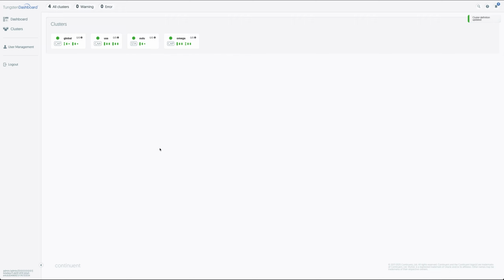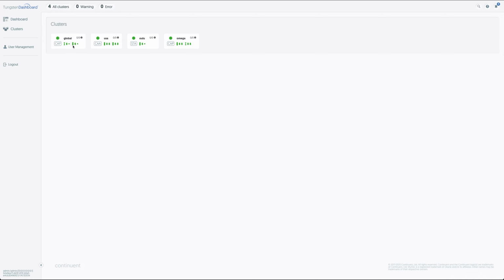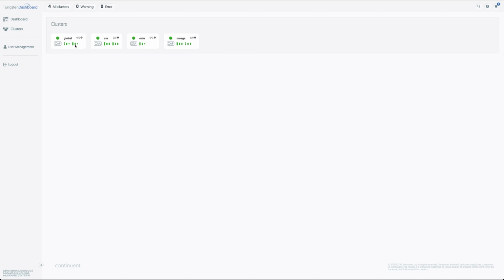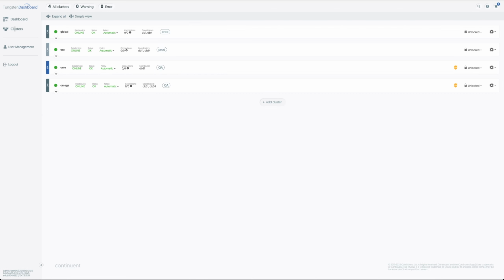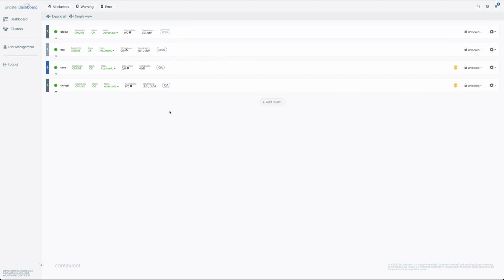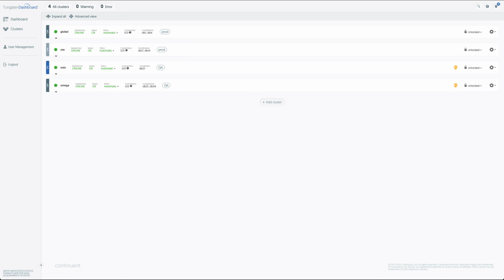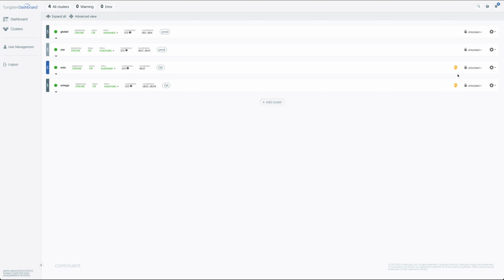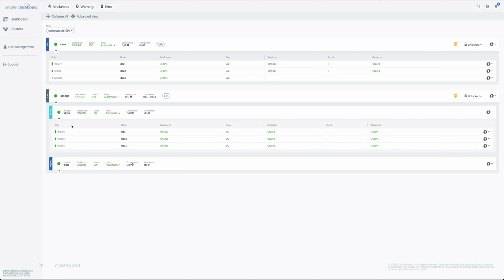Tungsten Dashboard v8 Demo: User Interface Walkthrough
Explore the user interface of Tungsten Dashboard v8. This walkthrough highlights major sections of the GUI including real-time status, cluster topology, and performance metrics.

Topics: Dashboard layout, navigation, key features